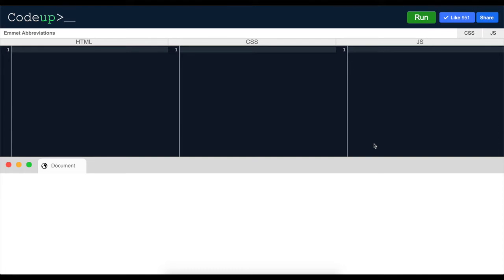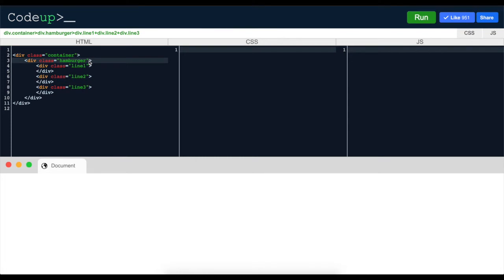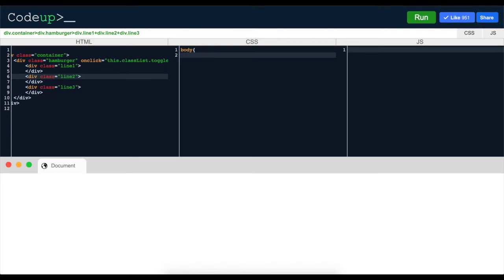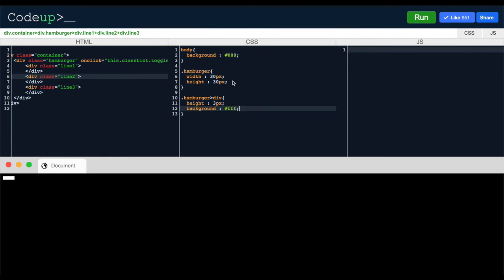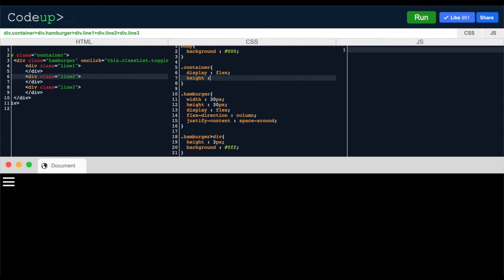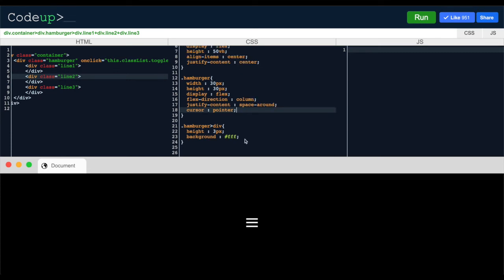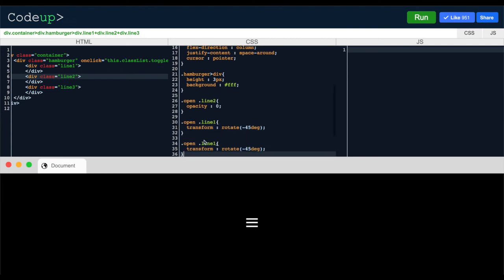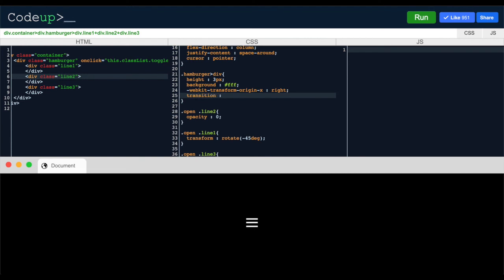Hamburger Animation with Codeup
In this video we created the hamburger button animation that convert to the cross icon with animation. You can have a look on the codes by following the

We have also used the emmet abbreviation feature of codeup website to build this. You can also get that feature by getting the 1up on the codeup. You need to tap on the 1up Challenge and then need to solve a css problem and then you will be able to unlock this cool feature of the codeup.in.